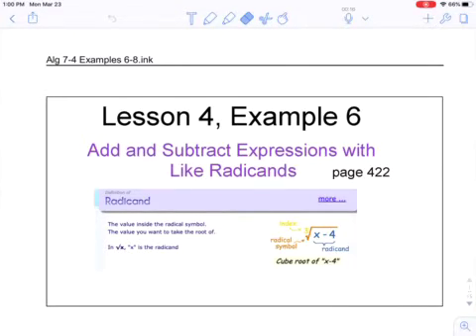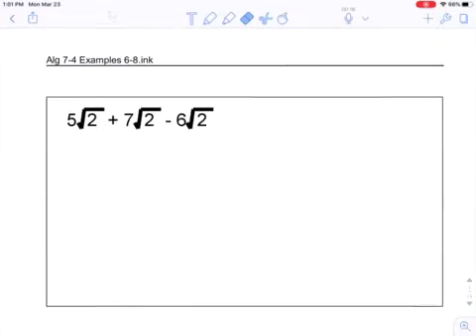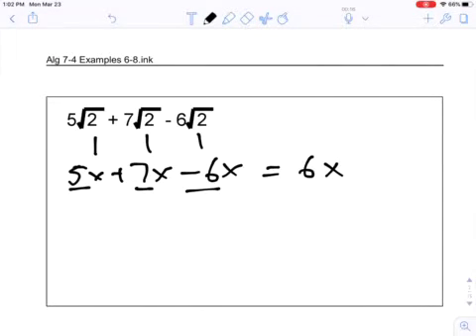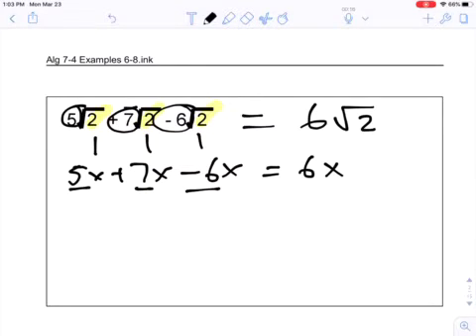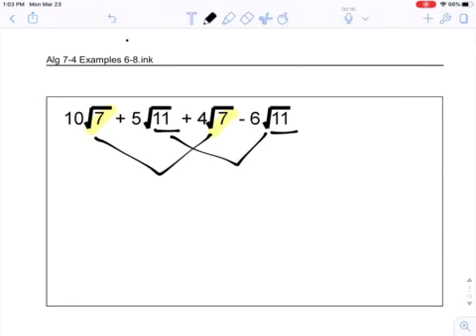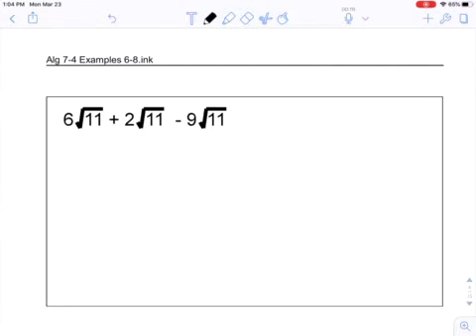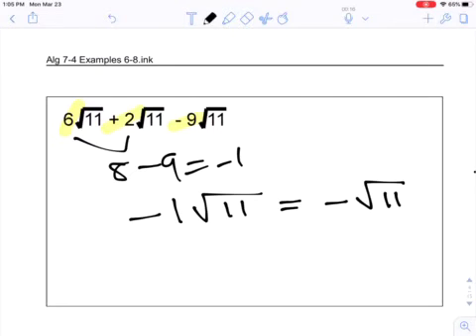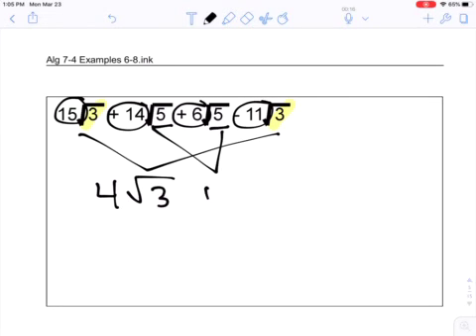7-4 Example 6 Adding and Subtracting with Like Radicands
The first video I've made on notability.

Radicands are totally...rad! Well, not really - they're pretty much just the stuff under the radical sign. Watch for more!